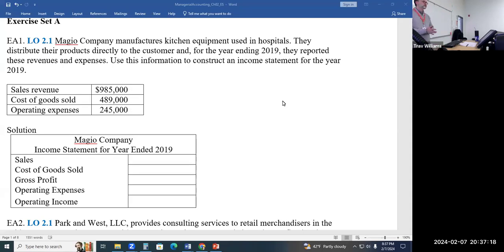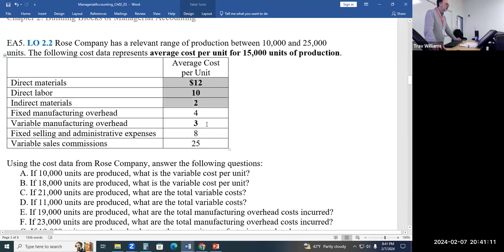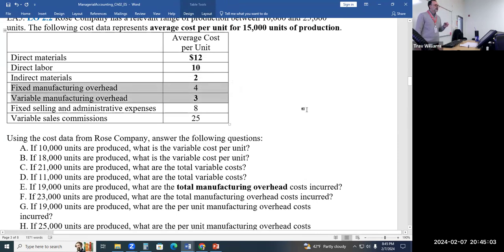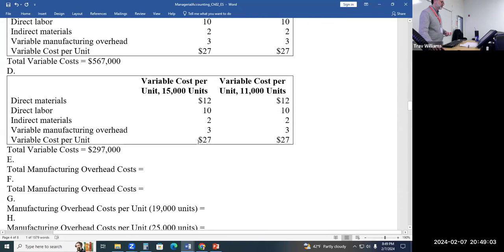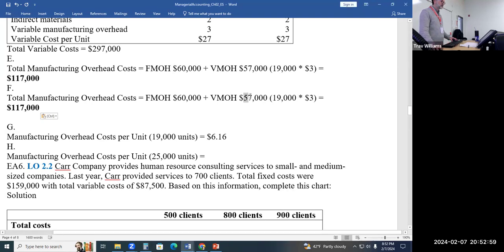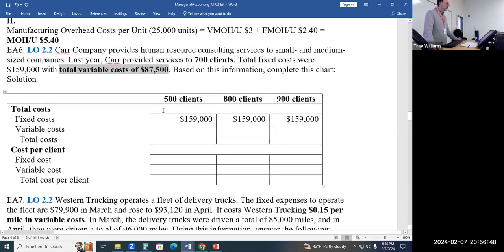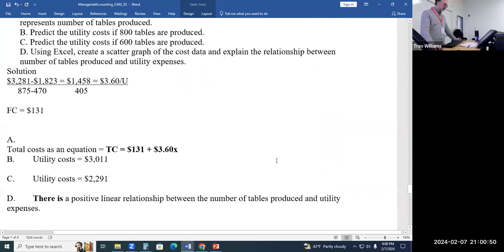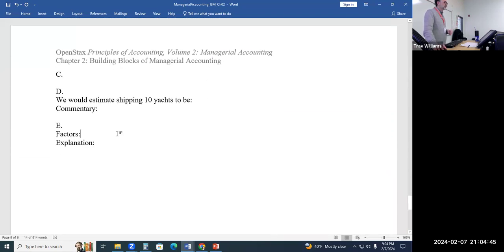Managerial Accounting Lecture 2 Part 3